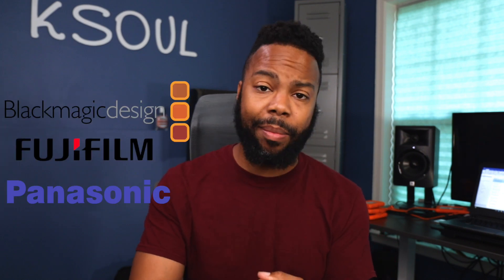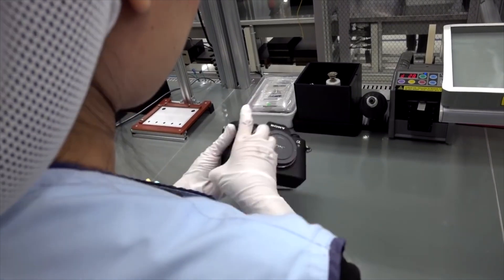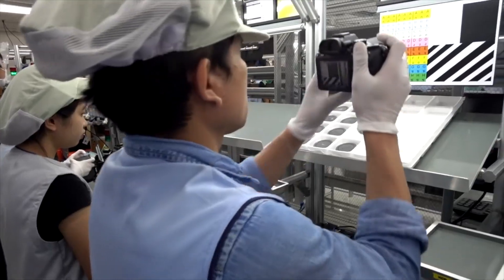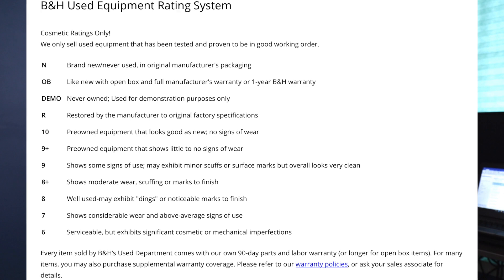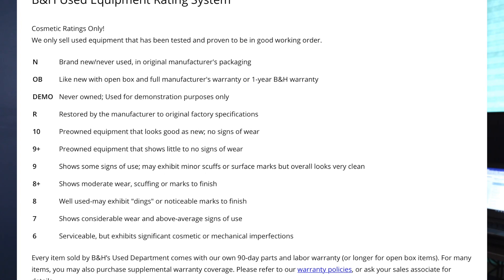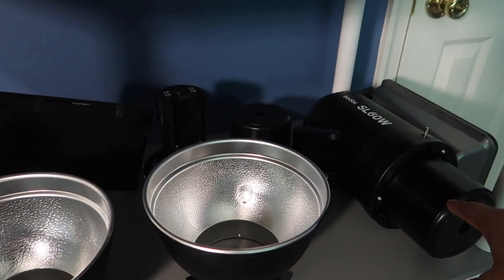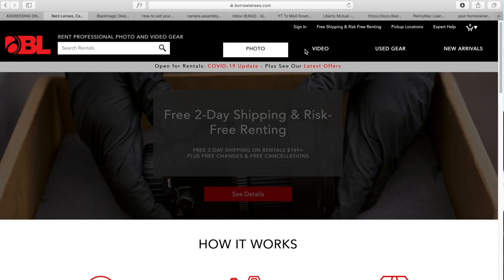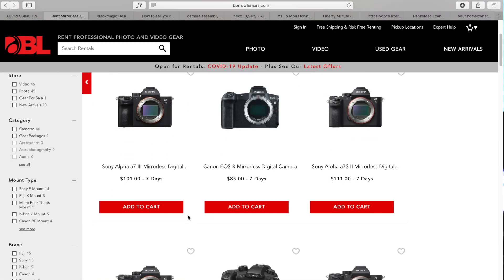How To Save Money On Camera Gear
Looking to buy new camera gear? Is it too expensive? This video offers some sound advice on saving money when getting your hands on video equipment. I'm always looking for different ways to save on camera gear!

Camera Bag
Travel Camera Bag
Main Camera
Vlogging Camera
Canon 17-55mm
Canon 10-18mm
Canon 35mm(my fav lens)
ND Filter
Stabilized Gimbal
Gorilla Pod
Tripod 1
Tripod 2
On Camera Mic
Studio Mic
External Hard Drive